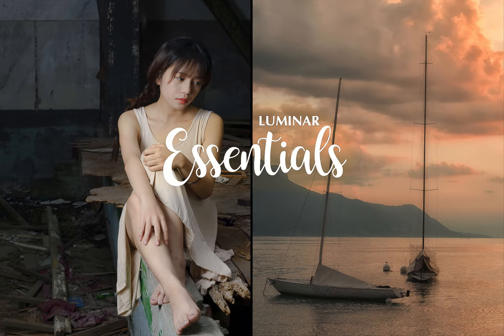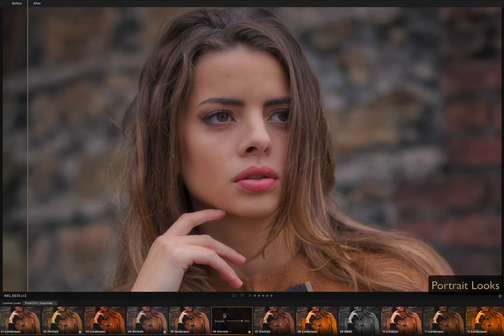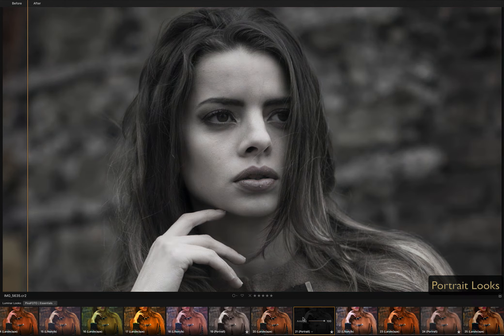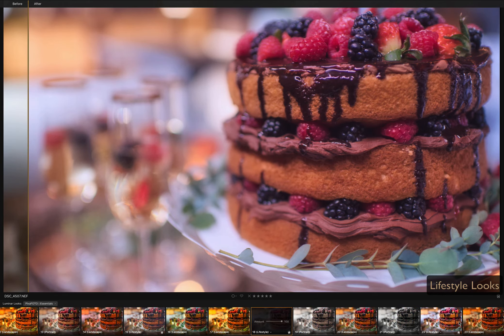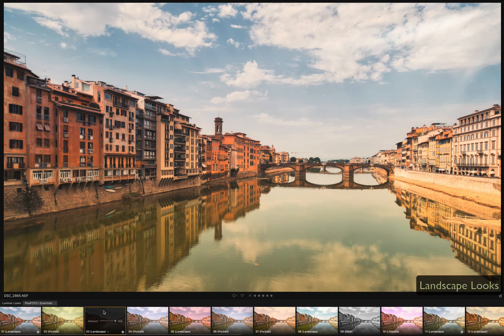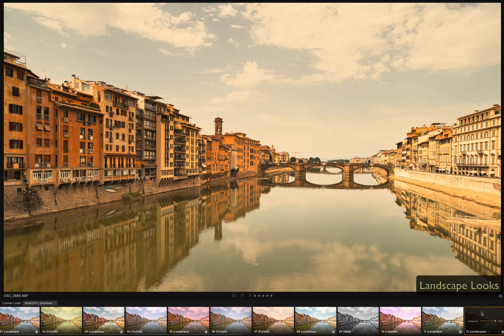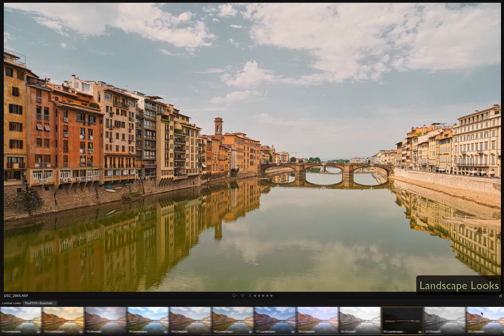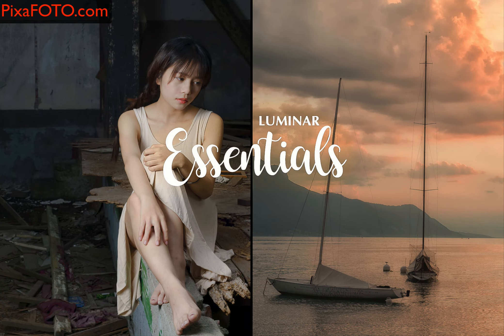Luminar Essential Looks • RAINBOW Collection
The most essential Luminar presets that you will use in your day to day photography!